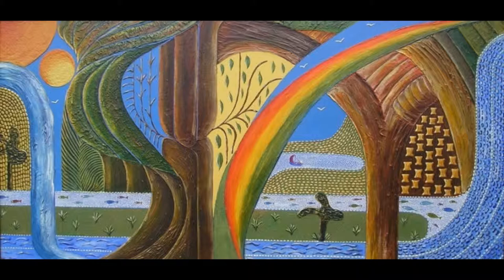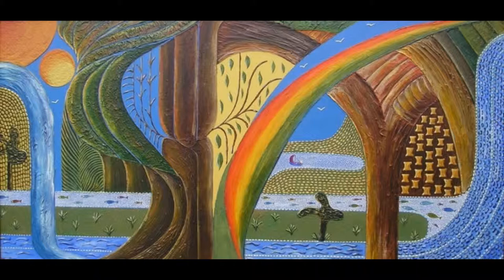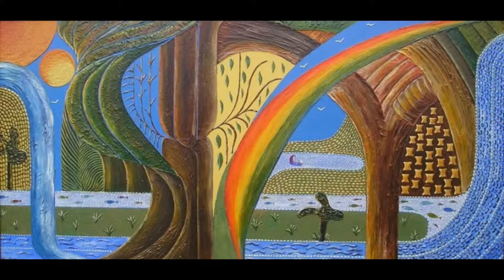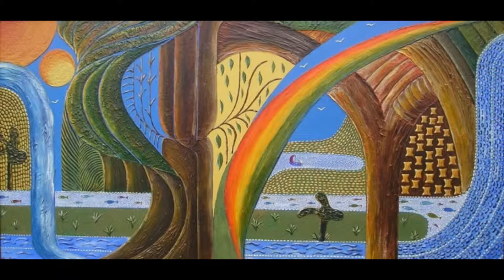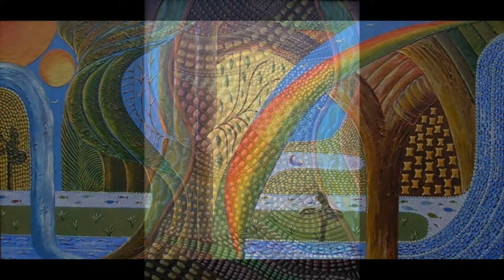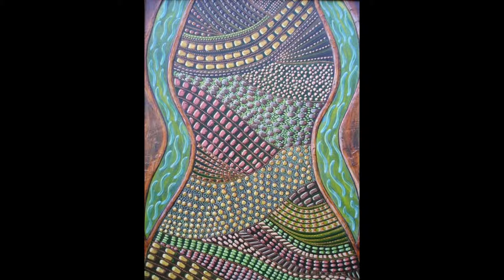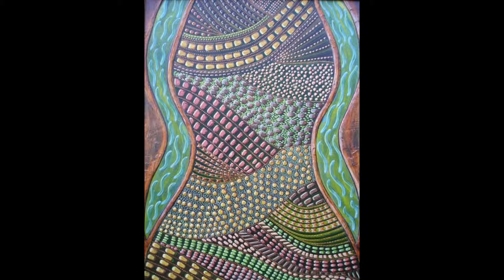Heather Bowring Touchable Paintings HD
Heather Bowring talks to Radio Guernsey about her tactile paintings (paintings you can touch). The video includes details of 'Share My Dream'. shows more of her work, including a touchable copy of 'Whaam!' for the Tate Modern.